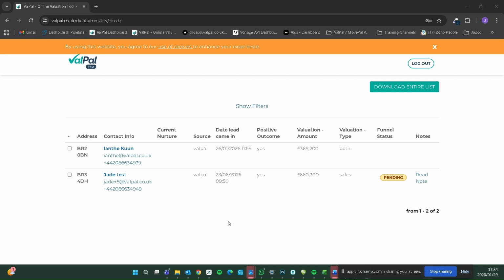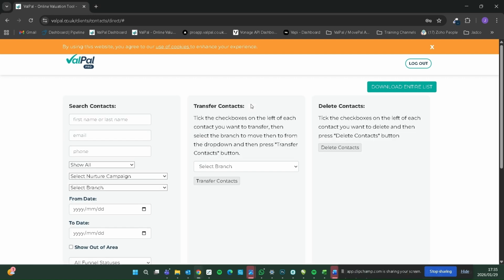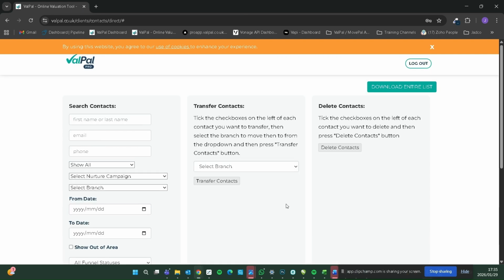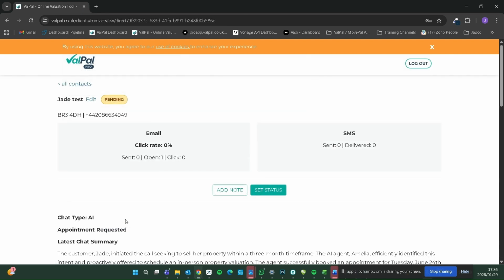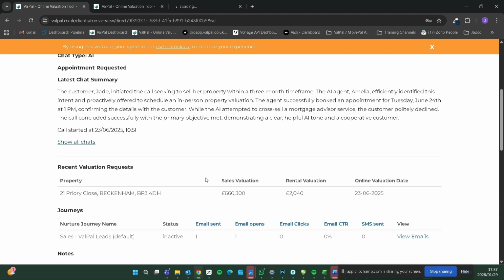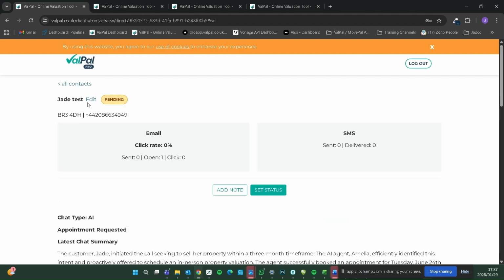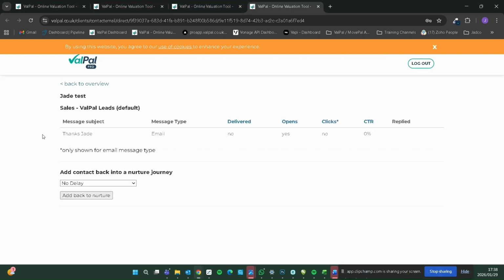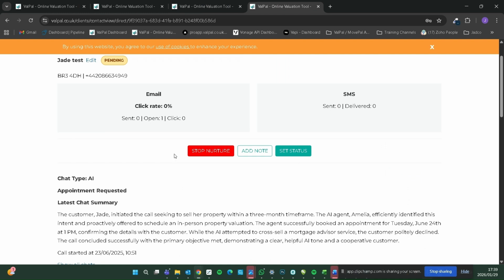ValPal Pro Platform Walkthrough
In this video, our Support team runs through the ValPal Pro platform and how to use it.

Video Chapters:
00:00 The ValPal Pro Lead Page
00:37 Filtering or searching within the ValPal Pro Leads
01:19 Transferring leads from one of your Branches to another Branch
01:30 Deleting multiple leads (bulk delete)
01:42 The View Contact page
02:54 Editing, updating or deleting a Contact
03:05 Viewing all AI communications with an individual Contact, including full transcripts and listening to AI calls
03:24 Seeing what communications a Contact has been sent
03:43 Adding a Contact back into a Nurture Journey
03:58 Stopping the Nurture for an individual Contact